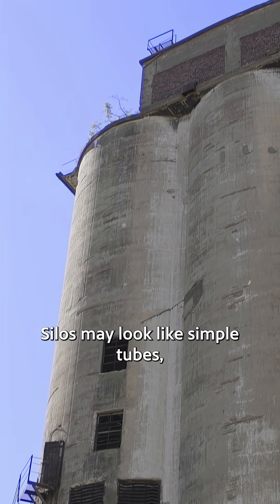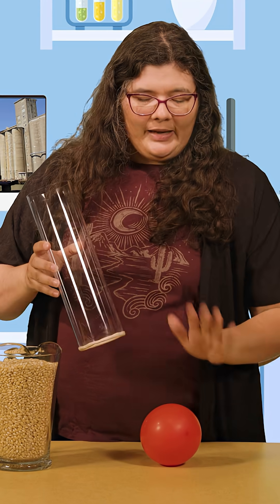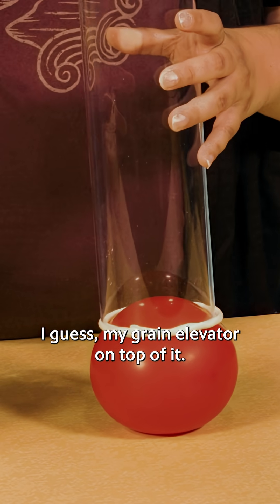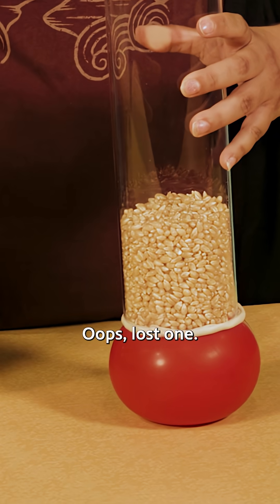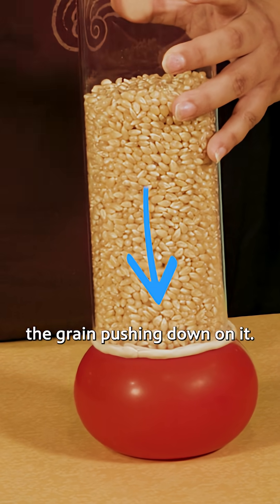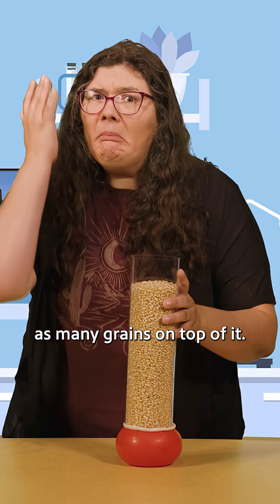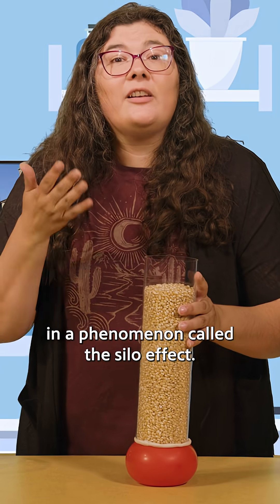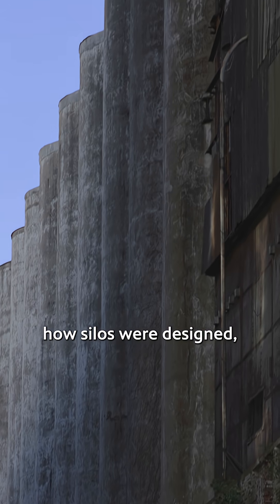Grain, Gravity, and Science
What happens inside a grain silo might surprise you! Sarajane dives into the physics behind the “silo effect” with a fun, hands-on demo.🌾

Grain, gravity, and science — watch it all come together!